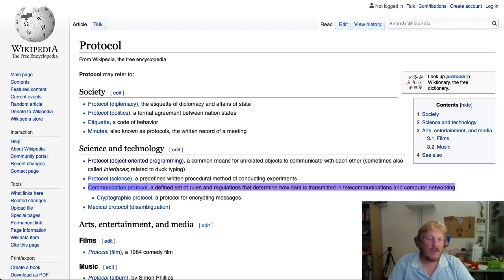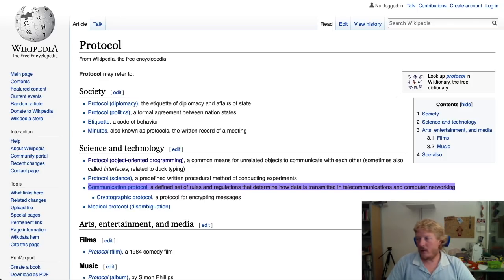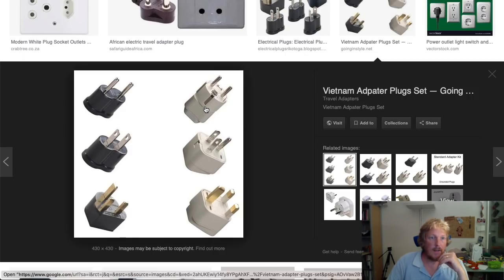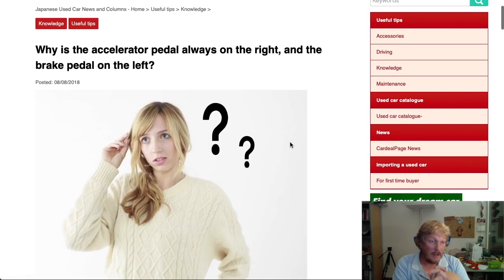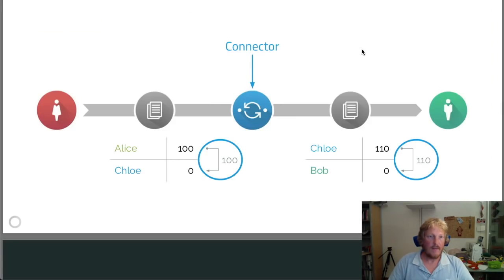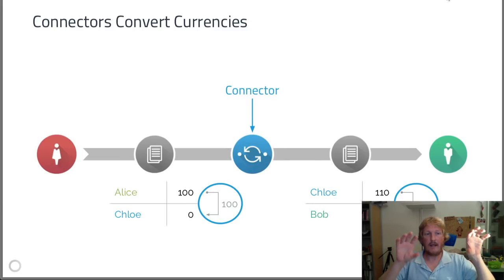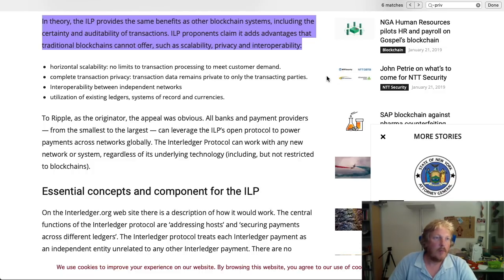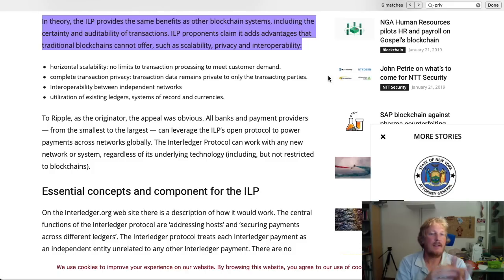About protocols (rather technical but easy to understand)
Wikipedia on Protcol

The plug protocol alone mostly saves you from errors (like plugging a 110Volt device into 220Volt )

You don't need to worry, gas pedal works the same, whatever the engine uses: hydrogen, ethanol, diesel, gas, electricity

Quote about advantages of ILP
In theory, the ILP provides the same benefits as other blockchain systems, including the certainty and auditability of transactions. ILP proponents claim it adds advantages that traditional blockchains cannot offer, such as scalability, privacy and interoperability: